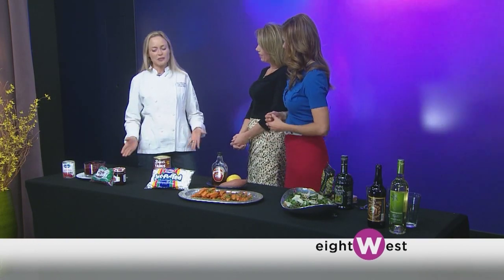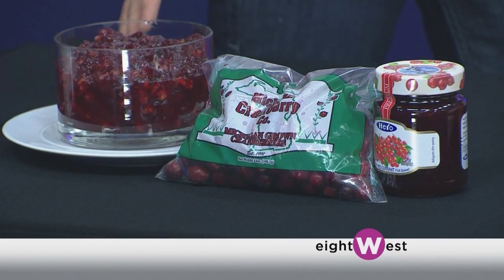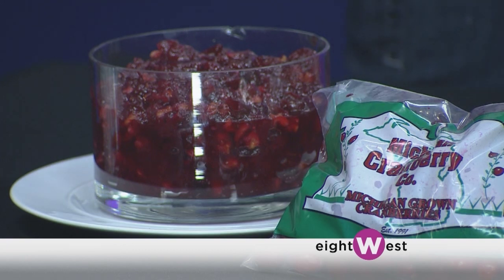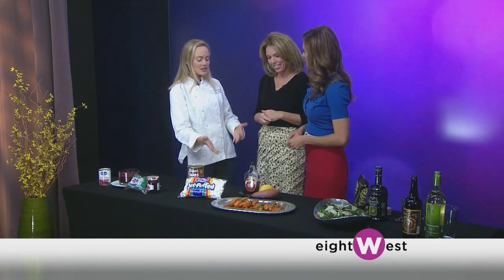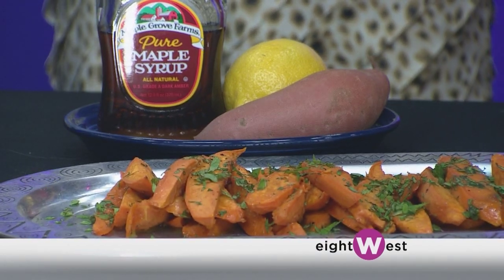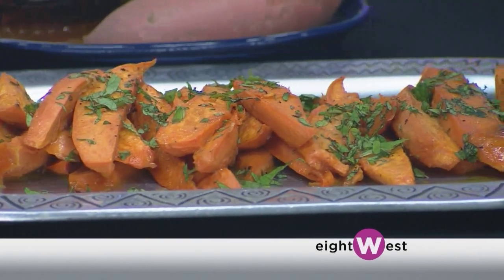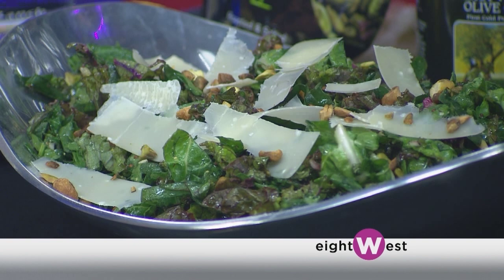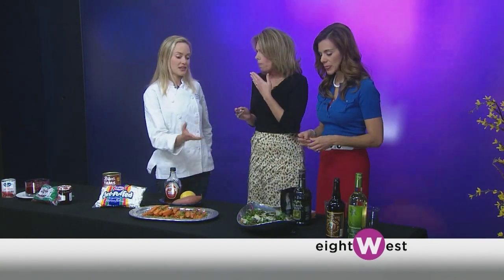New dishes for Thanksgiving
When it comes to enjoying a Thanksgiving feast, the side dishes are just as important as the turkey, so we invited Amy Sherman from the Spartan Culinary Classroom to come in and show us some ideas. Here are a few recipes she came up with to share with all of us. Check out the Spartan Culinary Classroom for more ideas and classes you can take, too!

Little J's Cranberry Sauce

1 (16 oz or close) bag of cranberries
1 jar red currant jelly
1/2 to 1 cup sugar
zest from one orange
juice from one orange
1/4 cup triple sec
1/2 cup toasted walnuts

Place the cranberries, jelly and sugar in a saucepan over medium heat.  Add about 2 tablespoons of water.  Bring to a simmer and cook the cranberries until they start to burst and the sauce gets nice and thick, about 15 minutes.  Add the rest of the ingredients.  Store in the fridge for up to 2 weeks, or freeze for up to 3 months.

Roasted Maple Sweet Potatoes

4-5 sweet potatoes, peeled and cut into wedges
2 tablespoons olive oil
2 tablespoons butter
3/4 real maple syrup
1/2 teaspoon nutmeg
1 garlic clove, crushed
1 teaspoon salt
1 teaspoon pepper
zest and juice from 1 lemon
chopped fresh mint

Preheat oven to 400 degrees.  Toss sweet potatoes with oil and spread out on a sheet tray.  Roast in the oven until just starting to soften about 20 minutes.  Meanwhile, place everything else except the mint in a saucepan and bring to a boil.  Cook until reduced down by at least half.  It will thicken slightly, and take about 15 minutes.  Pour over the potatoes and place back in the oven.  Cook until slightly caramelized and soft, about another 10 minutes.  Serve sprinkled with fresh mint.

Dark Green Salad

about 10--12 cups dark leafy greens, like kale, Swiss chard, or spinach
1 large shallot, minced
1 tablespoon Dijon mustard
pinch of sugar
1/3 cup extra virgin olive oil
1/4 cup lemon juice
1 teaspoon Worcestershire sauce
salt and pepper
chopped toasted pistachios
shaved parmesan cheese

Rinse the greens well, then thinly slice into strips. Mix the shallot, mustard, sugar, oil, lemon and Worcestershire sauce together, season with salt and pepper. Toss with the greens, then lay them out on a platter. Top with nuts and cheese and serve.